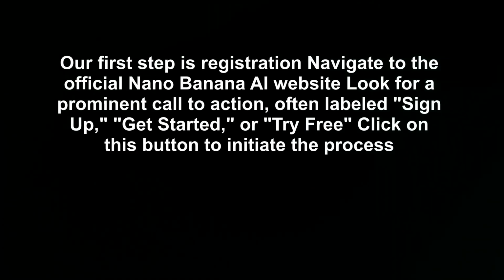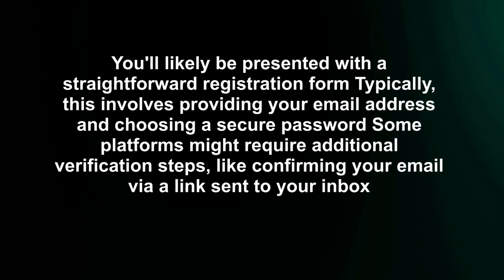How to Use Nano Banana Ai for Free - GUIDE!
How to Use Nano Banana Ai for Free explores the availability and utilization of Nano Banana AI without cost, detailing any free trials, open-source versions, or limited-feature offerings provided by the software developers. The guide covers registration procedures, access restrictions, and potential limitations, enabling budget-conscious users to explore the AI's capabilities without financial commitment.

00:00 Intro
00:12 Registration Process
00:26 Sign-up Form
00:36 Accessing the Platform
00:44 Free Trial
00:55 Limited Free Tier
01:06 Understanding Limitations
01:16 Experimentation with Free Tools